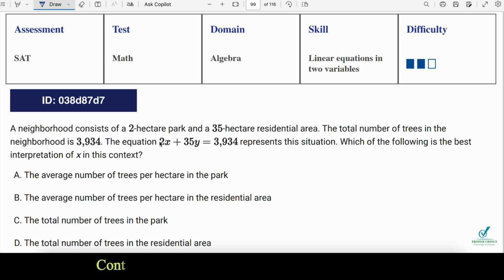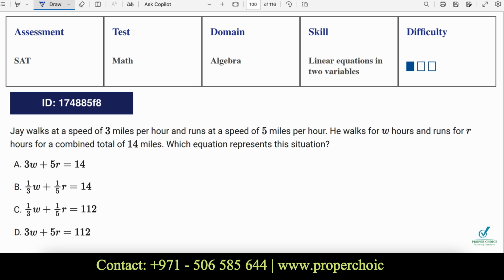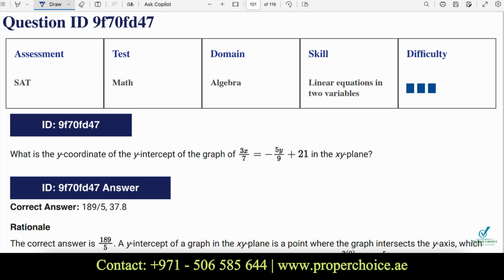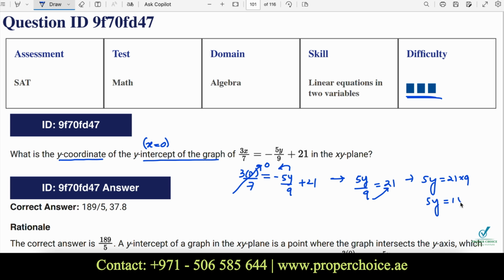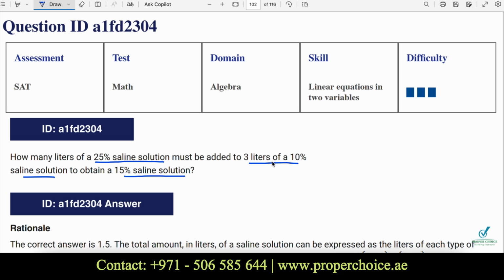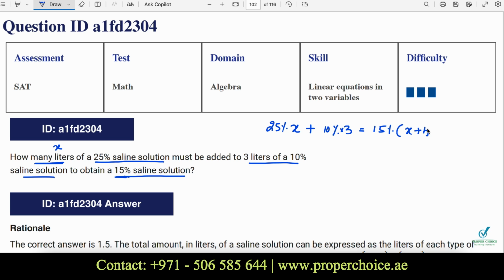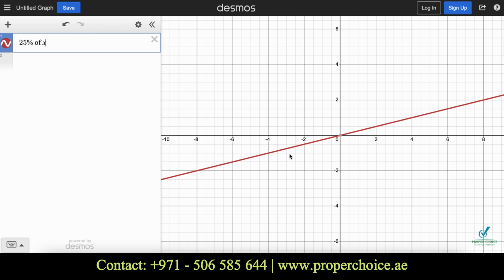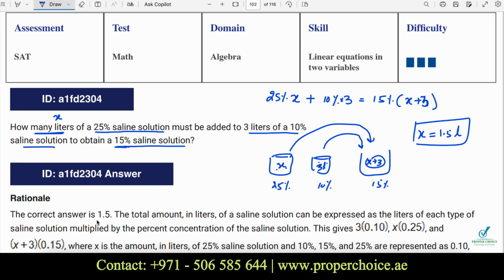Linear Equation in two variable - Digital SAT Math College Board Question bank solution - Part 33